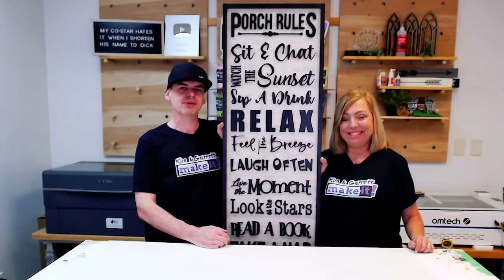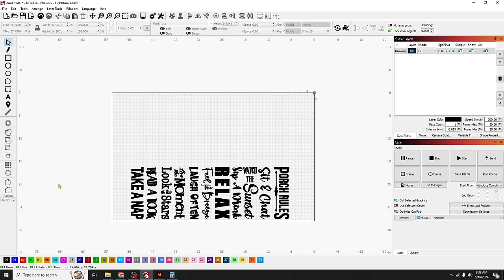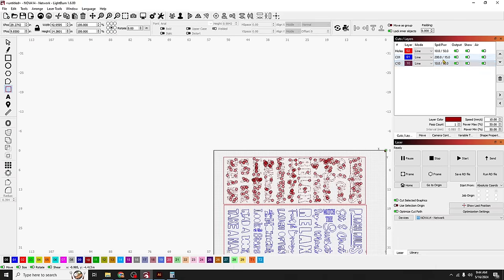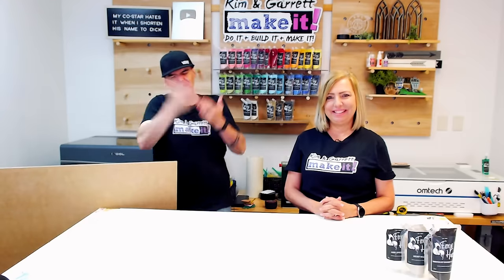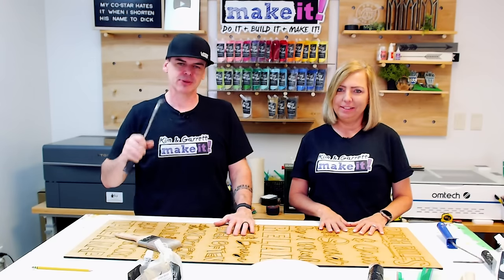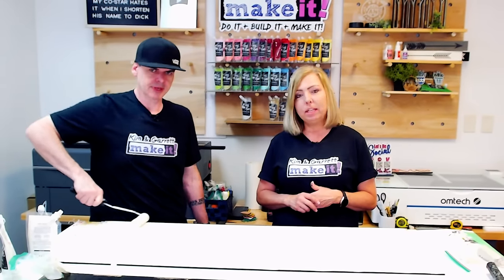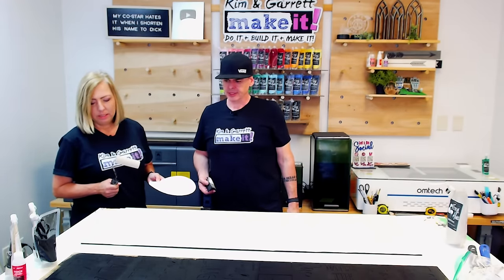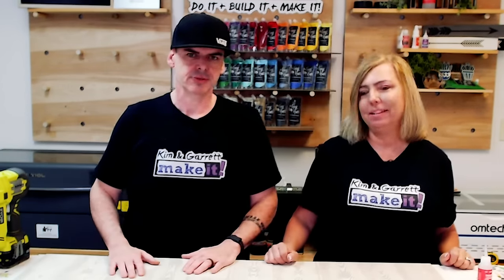Pinterest Trending Porch DIY: Making High Profit Laser Cut Front Porch Sign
Watch as we dive into the latest Pinterest trend and create a high-profit laser-cut front porch sign perfect for your cozy front porch. Join us as we craft a trendy porch rules welcome sign porch leaner using our AEON NOVA 14 laser. Don't miss out on this easy and profitable DIY project that's treding on Pinterest!